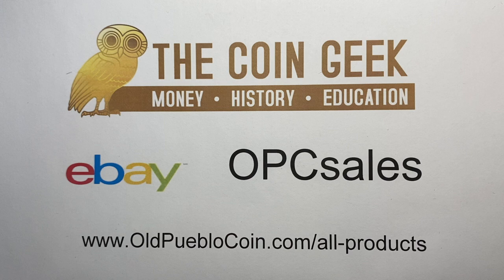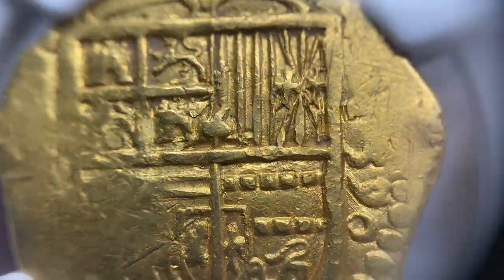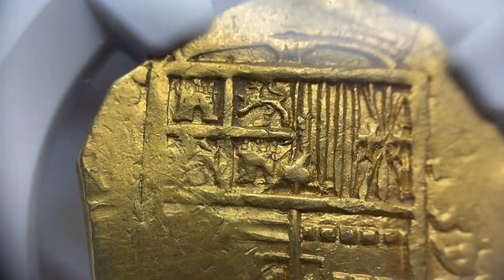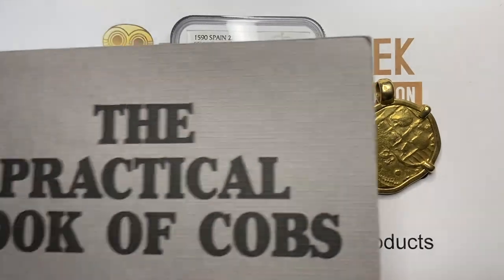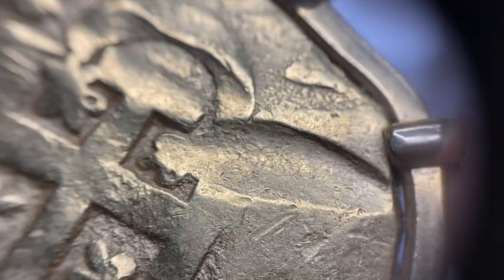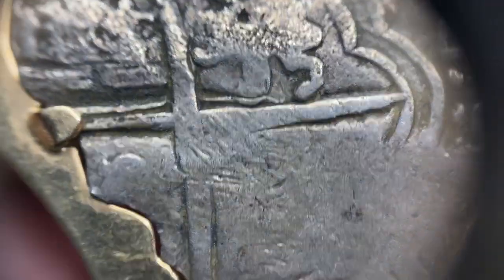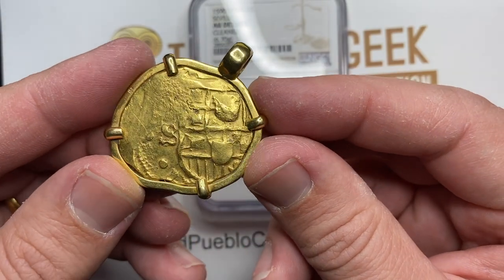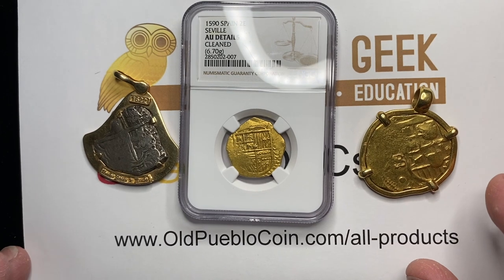Silver & Gold Cobs - Escudos, Pieces of Eight - The Shipwreck Nuestra Señora de Atocha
Here's some show-and-tell on some coins.